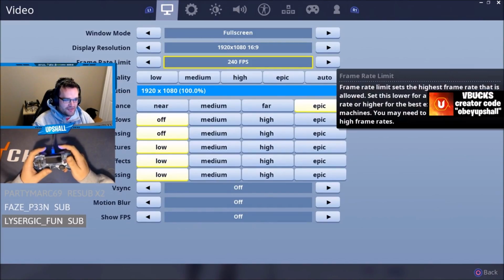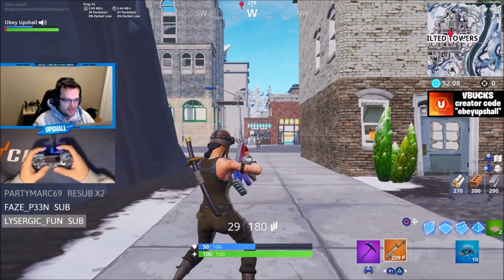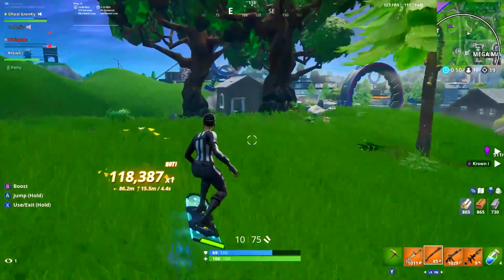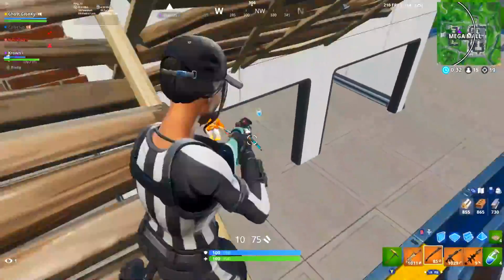Fortnite SECRETLY Changed Aim Assist... (Fortnite Aim Assist Nerf - PS4 + Xbox)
In this video today we're gonna be discussing aim assist and more specifically a seemingly major change regarding aim assist, thats almost totally flown under the radar, with not many people knowing about it. For a very long time, players have believed that aim assist in Fortnite is directly tied to the amount of frames per second you get while playing the game. And this wasn't just some crazy myth or anything, it was proven multiple times, and pretty much accepted as fact. What this meant, is that controller players that played on PC at something like 200 or 300 FPS, would get much stronger aim assist than controller players on console who could get 60 FPS max. And the difference in aim assist strength wasn't some super small thing, it was actually very apparent. So much so, that the stronger aim assist was pretty much always the first thing that a controller player would notice, if they switched from playing on xbox/ps4 to playing on a PC. However, based on some recent evidence, it appears that aim assist is actually no longer directly tied to FPS. So, I hope you guys enjoy this video!

Career High Kill Games:
Solos- 29
Duos- 32
Squads- 38